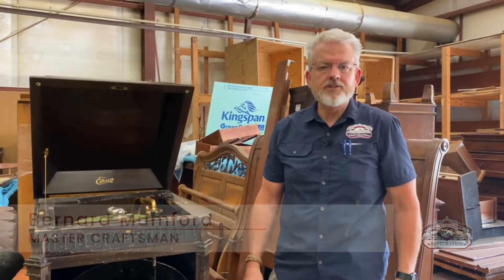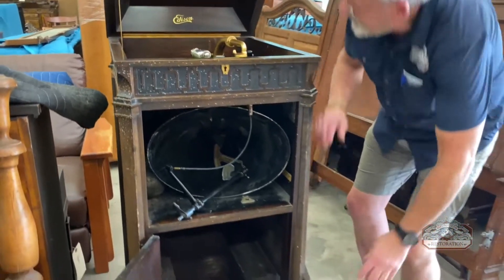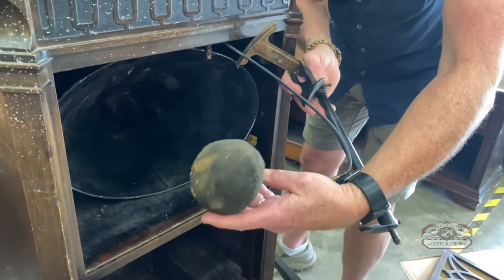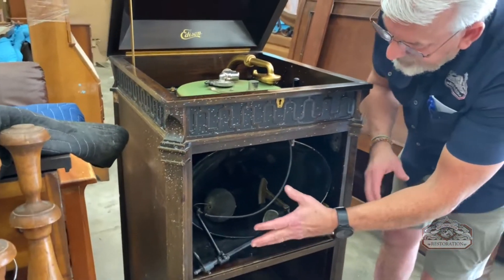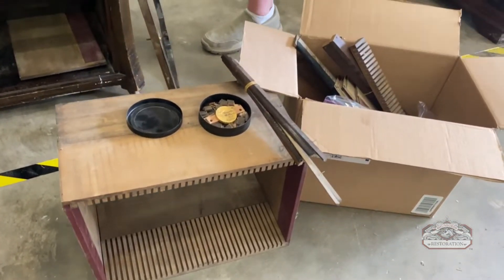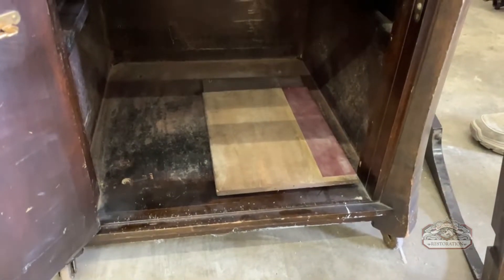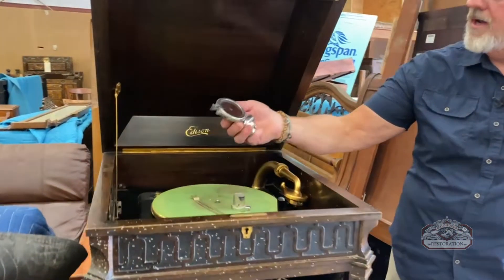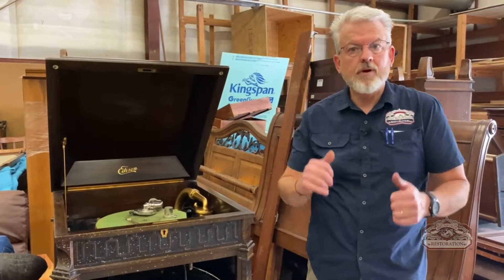Radio & Victrola | Edison Diamond Disc Phonograph – Before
This Edison Diamond Disc Phonograph was manufactured in the early to mid-1920s and the cabinet has a definite Chippendale style to it.  Not only will we be working on the cabinet, but the internal workings need some love as well.  We will keep you posted on this beauty; it's going to be a long restoration but trust me when I say it will be amazing once it is all done!